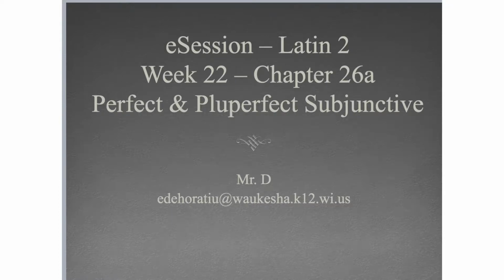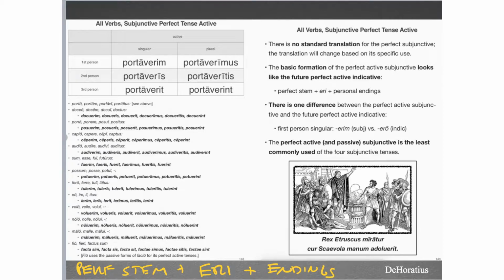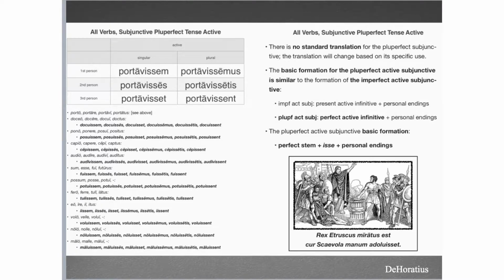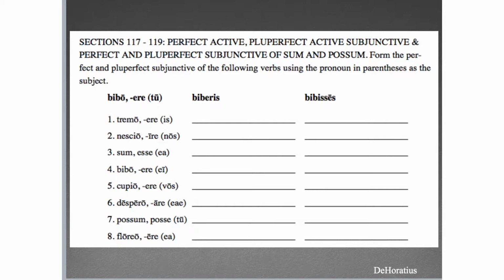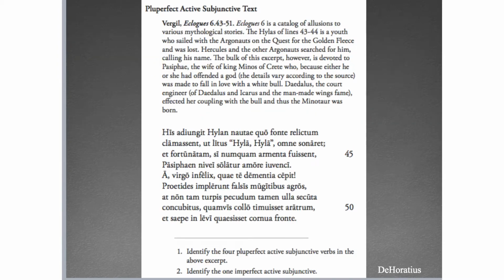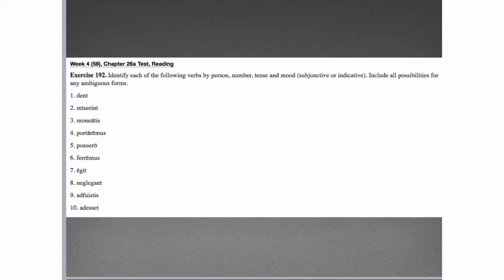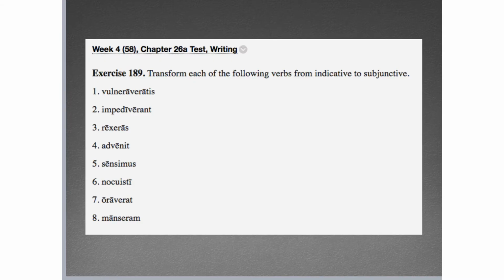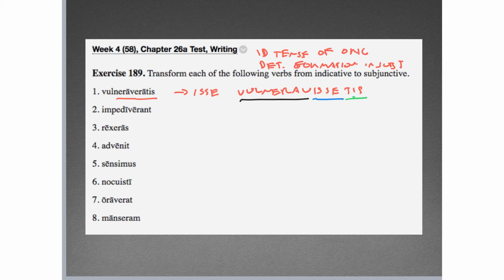Shelmerdine Intro to Latin Chapter 26a - Perfect and Pluperfect Subjunctive